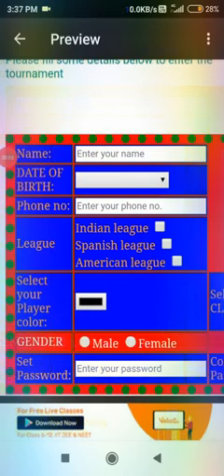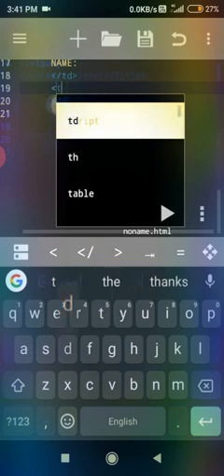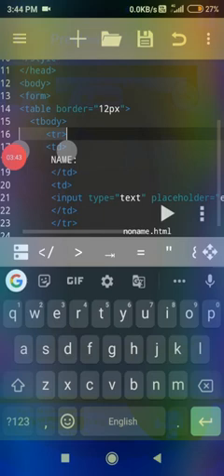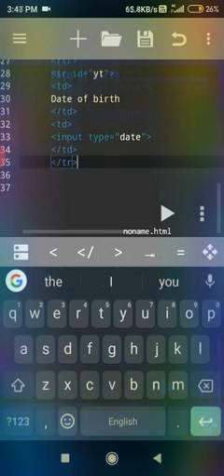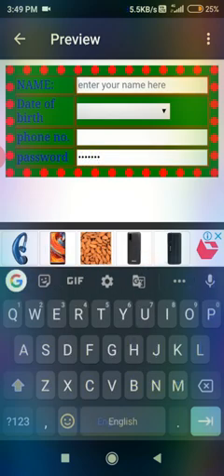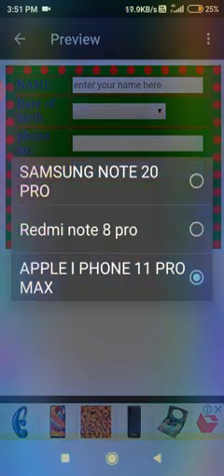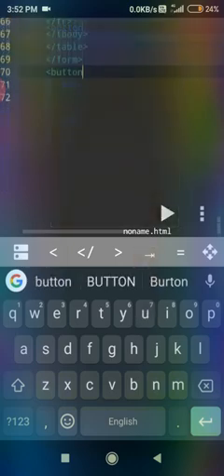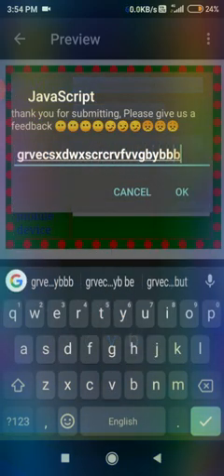How to make stylish registration form with HTML & CSS | Black Code